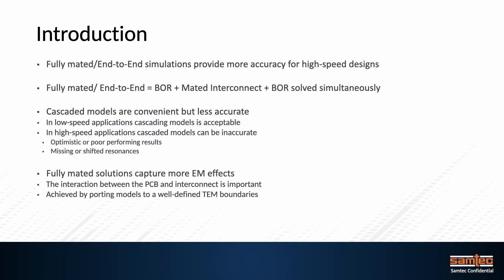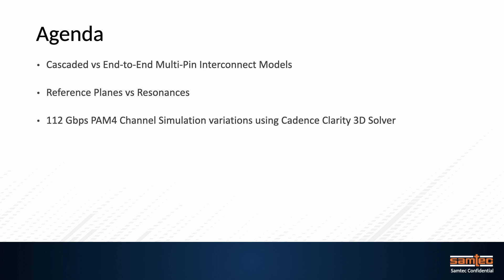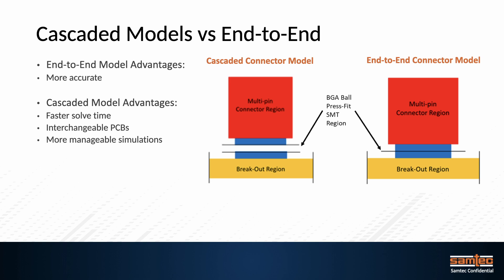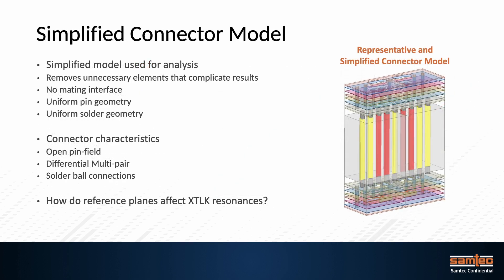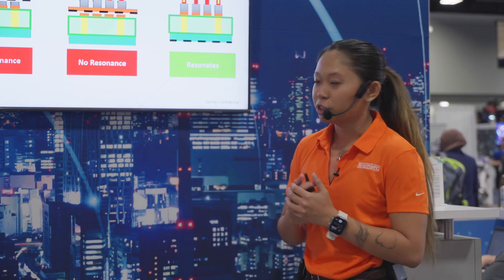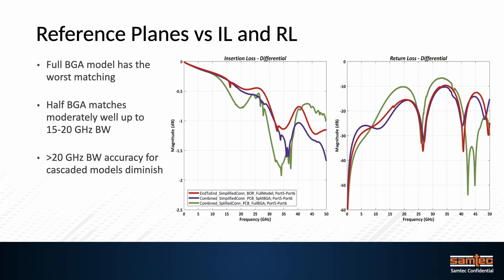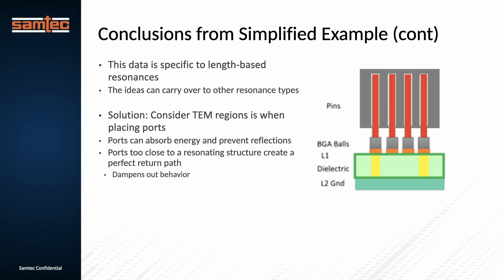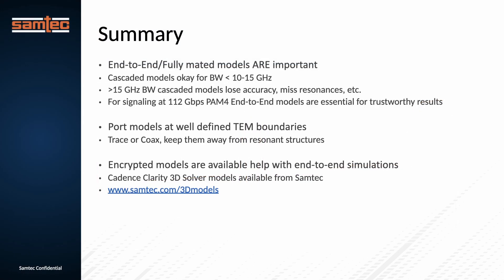112 Gbps PAM4 Interconnect Models Simplify Channel Wide Modeling and Simulation - Samtec IMS 2024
To achieve accurate results, 112 Gbps PAM4 applications must view the PCB-Connector interface as a single segment.  This presentation discusses how Samtec and Cadence collaborate to provide high-performance interconnect models that can be merged directly with Cadence PCB designs and support the next wave of high-speed simulation challenges.